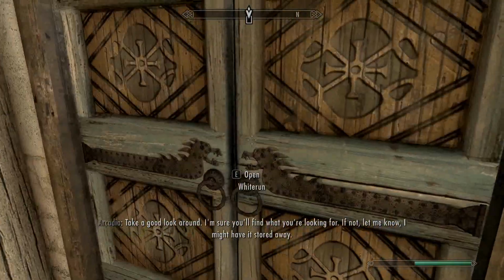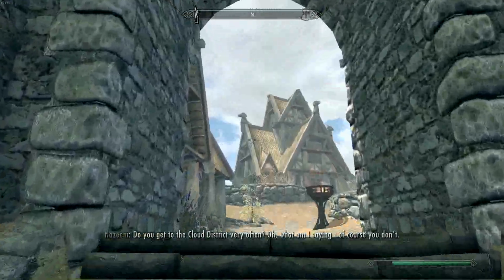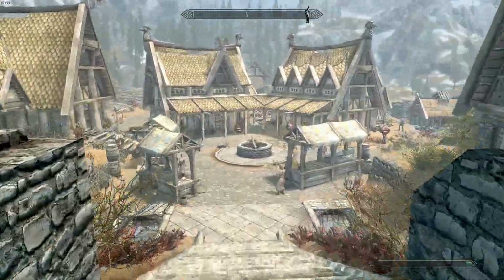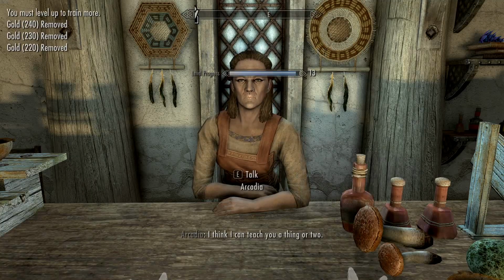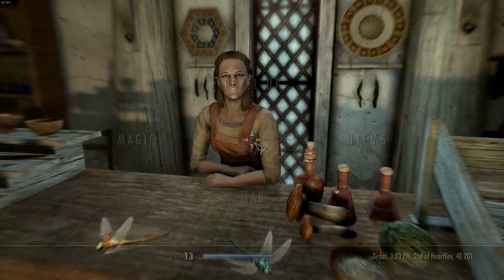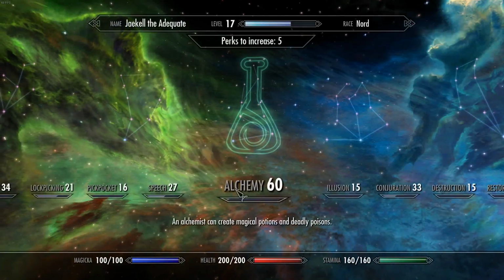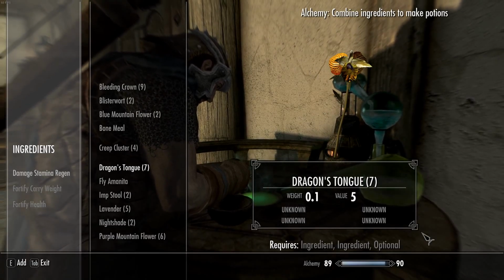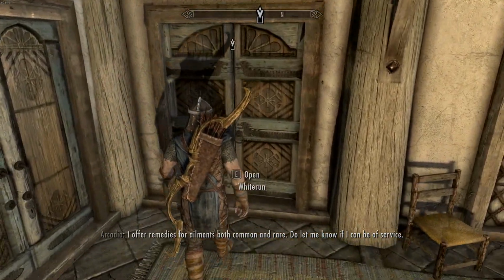How to Level up ALCHEMY Super Simple (How long does it take?) 2024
In this video I am going to show you how to level up Alchemy Super Fast and Super simple!! Not only am I going to show you how to level up alchemy but I am going to show you exactly how many of each ingredient.
Actual Guide! How to Level up ALCHEMY Super Simple (How long does it take?) 2022
The Good ole!
giants toe
wheat
creep cluster
This strat is a very good and easy way to level up your alchemy! I realize this strategy has been used a ton because it is so good! But I am going to show you how fast or slow it may be in hopes to put a new spin on the video topic! This guide is super good and super fast and super easy and you can get to level 100 in less than 30 minutes using this guide!!

I hope you all enjoy the content on the channel as we get to a more consistent upload schedule! I hope you all have an amazing time in life and don't forget to like the video to help get it out to more and more people but above all else... Thank you for your time.

Proverbs 24:16
“For a just man falleth seven times, and riseth up again: but the wicked shall fall into mischief.”
No matter what happens in Life always remember to get back up and keep on moving! You can learn so much about yourself and so many lessons from the Bible! I love you all and God loves you even more! Remember to Read the word often and Pray even more! God Bless.